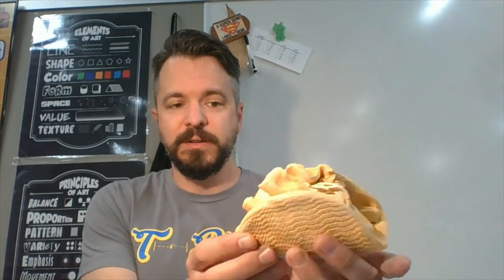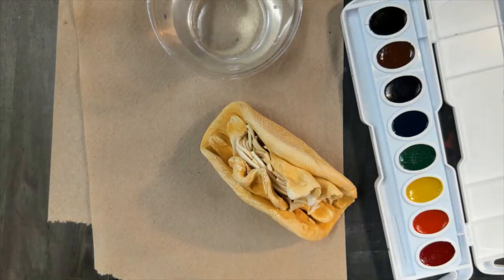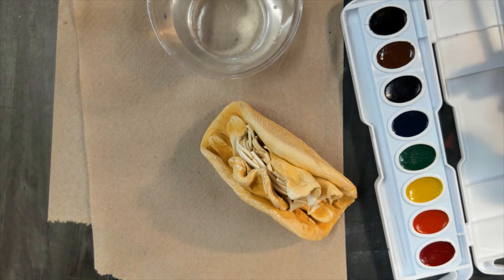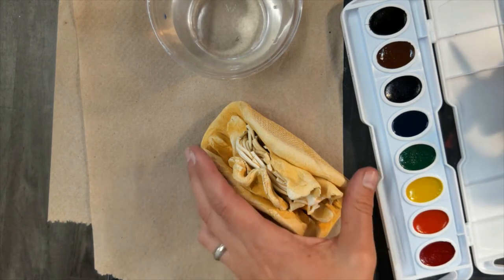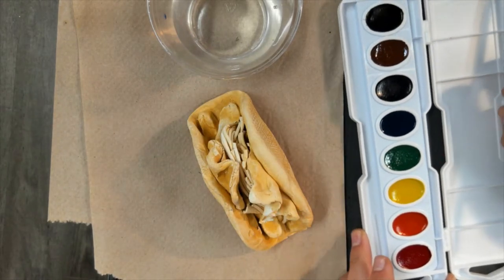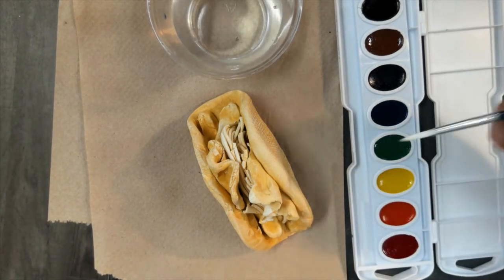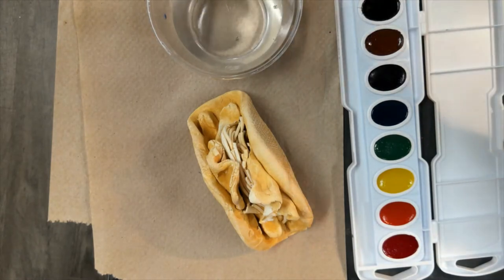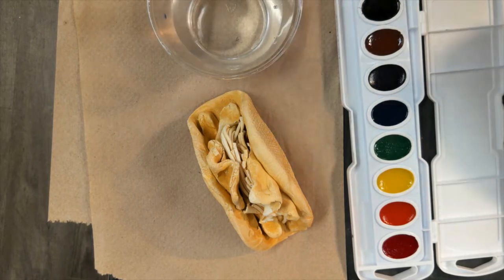Painting Clay Tacos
Mr. Eck walks you through the process of painting the clay tacos we sculpted in an earlier lesson.